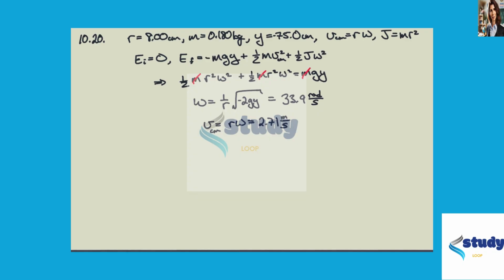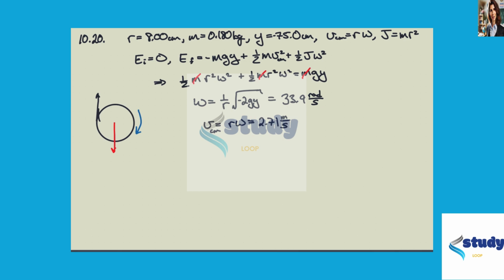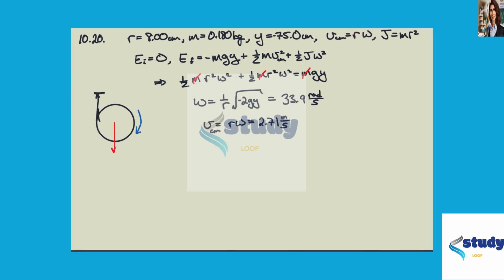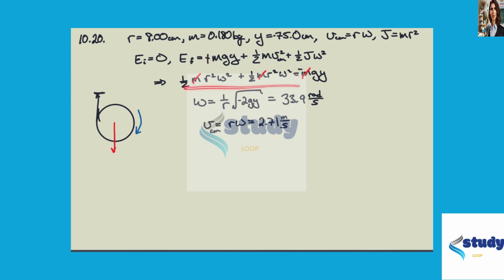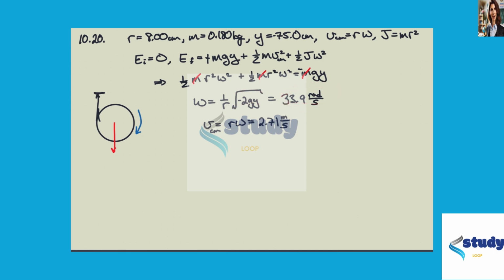A string is wrapped several times around the rim of a small hoop with radius 8 00 cm and mass 0 180